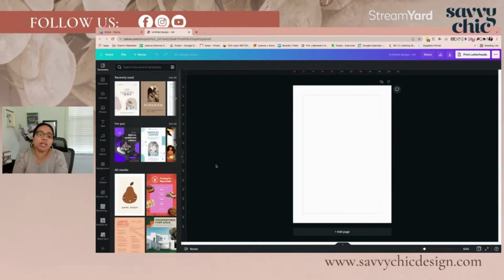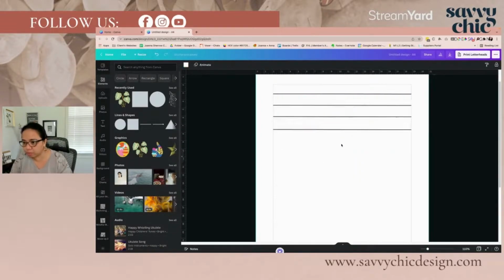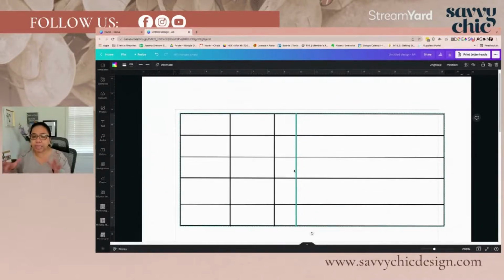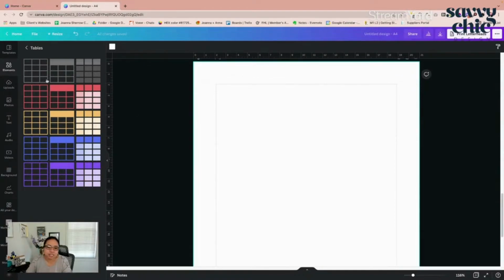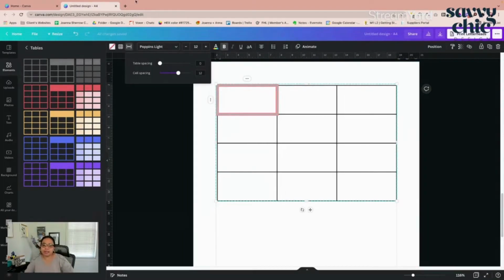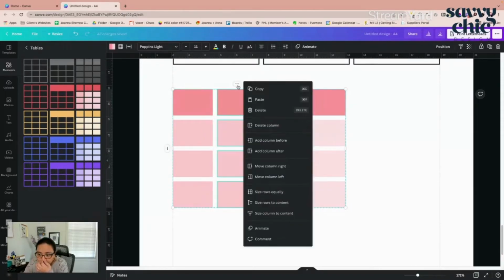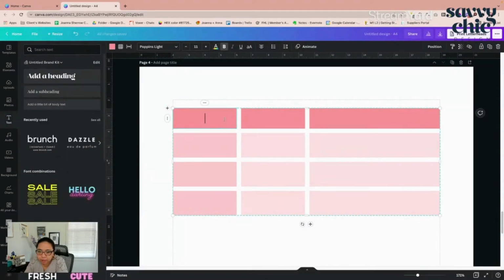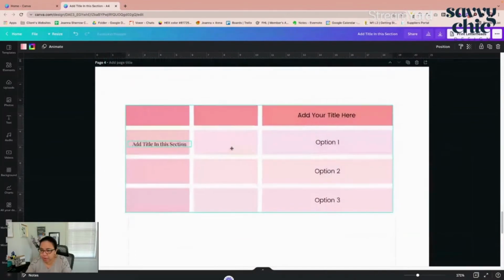New: Tables in Canva for your Worksheets and Checklist documents | SavvyChic Design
Hey Savvies! Here's a CANVA ROLLOUT that we know you're excited about!

Are you fond of creating worksheets and checklists that require a lot of tables, rows and columns?? Then this feature is for you!

Display structured data and help layout content in a table in your design.
You can add a table via the 'Elements' tab or by typing / + table.

Having this feature is really so handy for a lot of us who are doing a lot of worksheets, tables, checklists and grids that can make our work much easier.

DESIGNING FOR...Dreamers & Doers